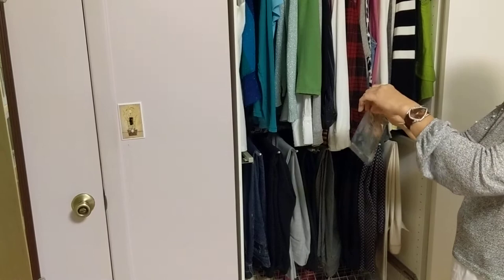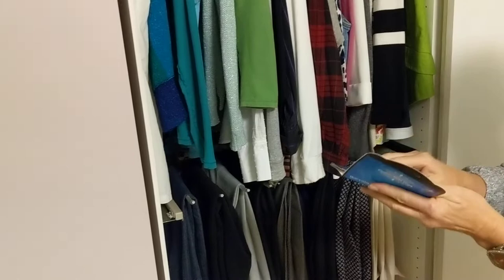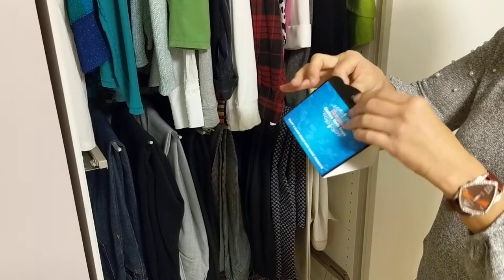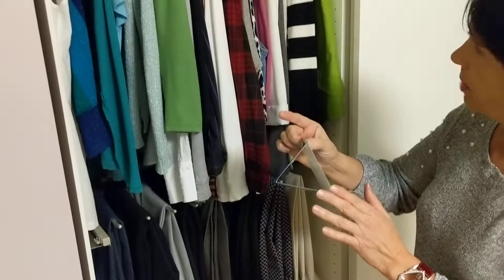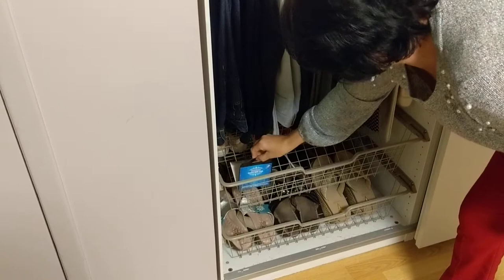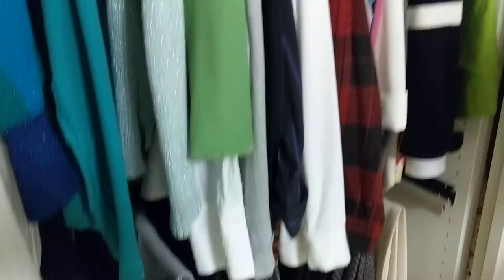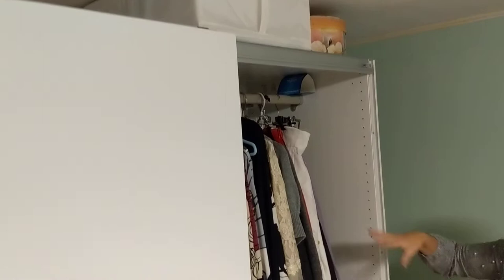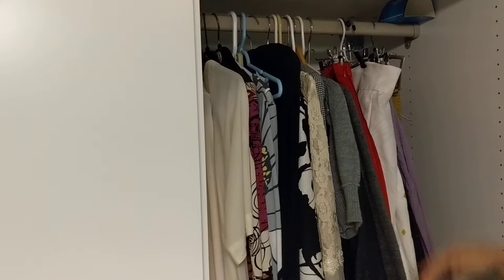Moth traps demonstration.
Moth traps by Tamaras Deals